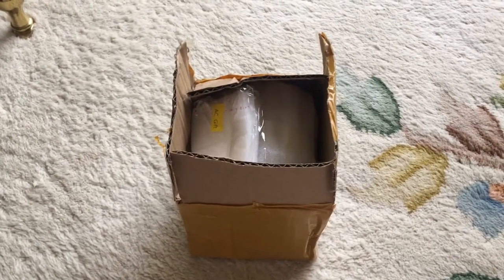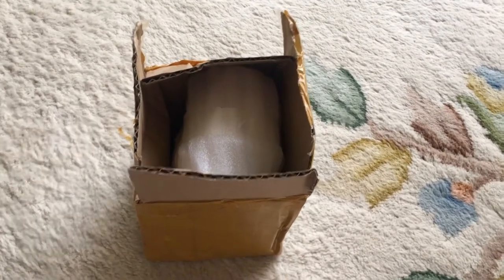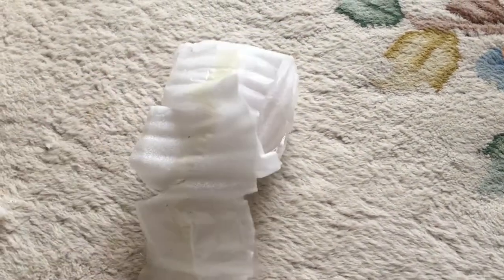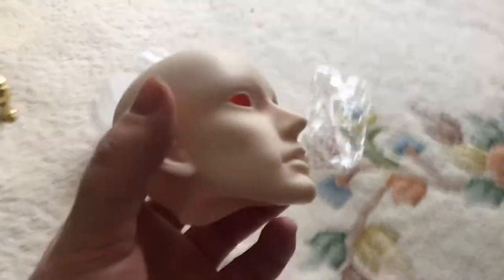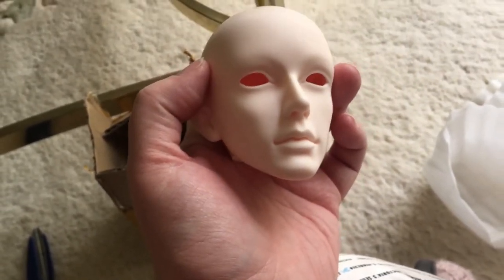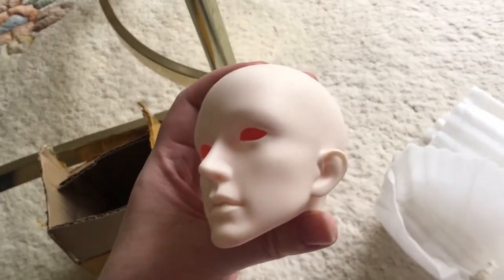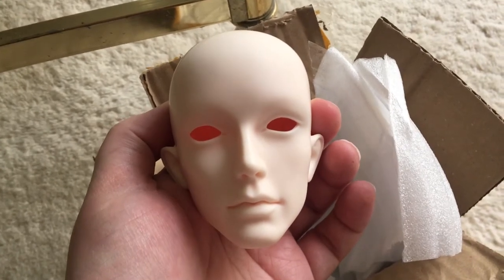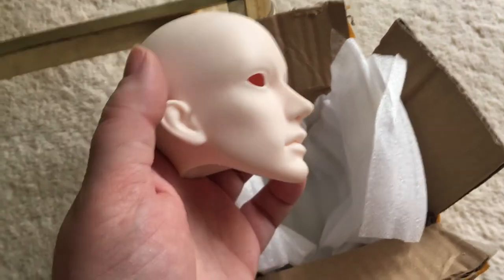UNBOXING: Doll Family-A Susu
I purchase this DFA Susu practice head from acbjd.com. :)